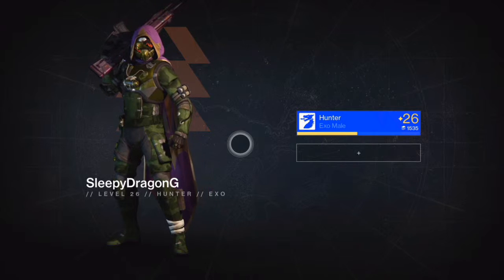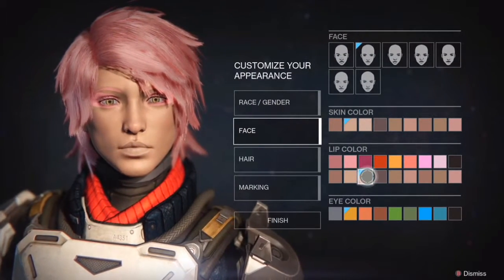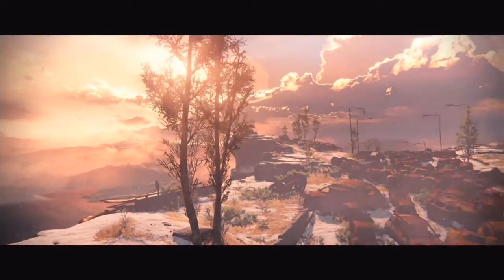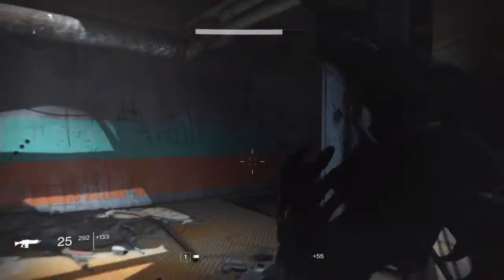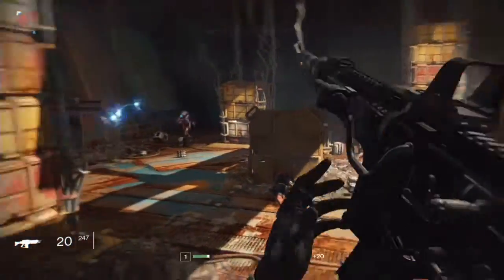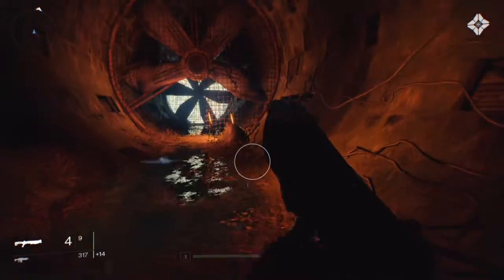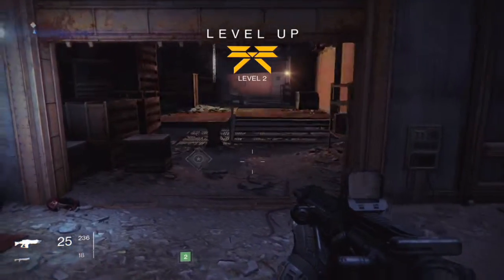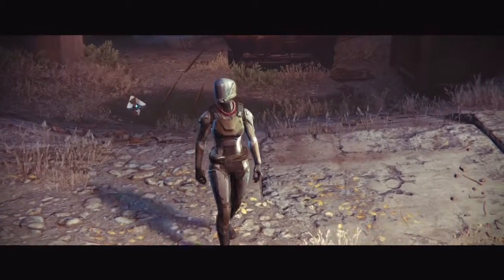DESTINY GAMEPLAY TITAN #1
Hi guys im doing a Titan series and see if i can get it to reach my Lv26 Hunter and then finally i will be doing a Warlock series so stay tuned more videos to come.